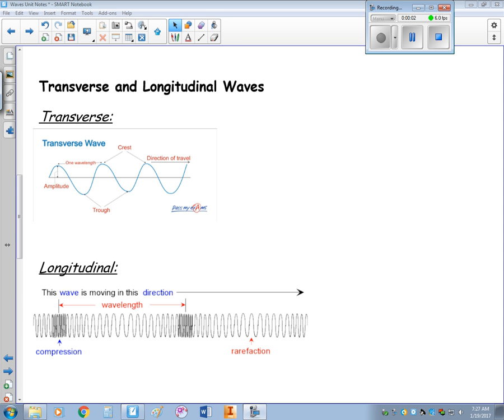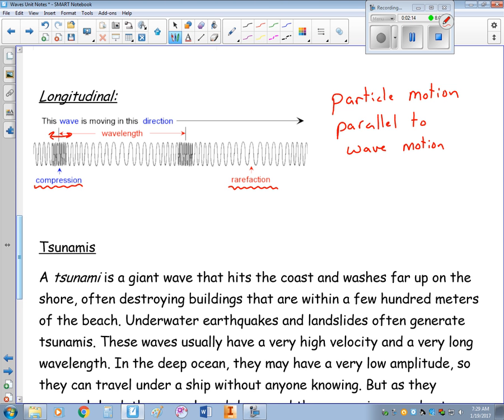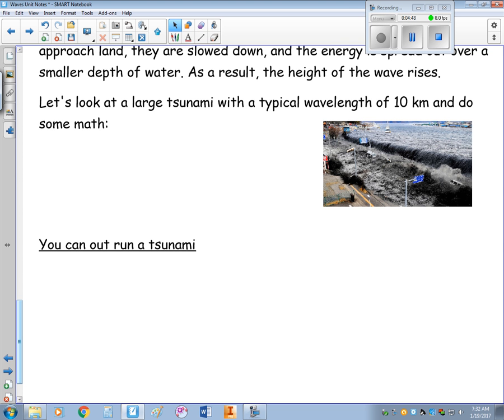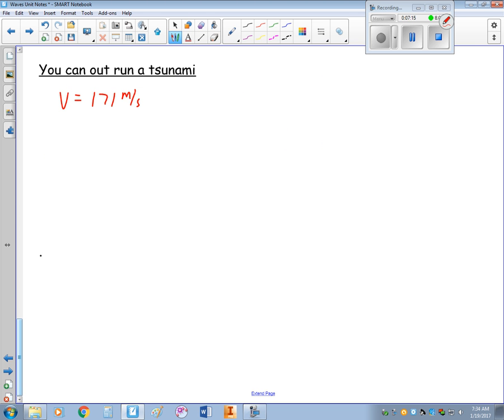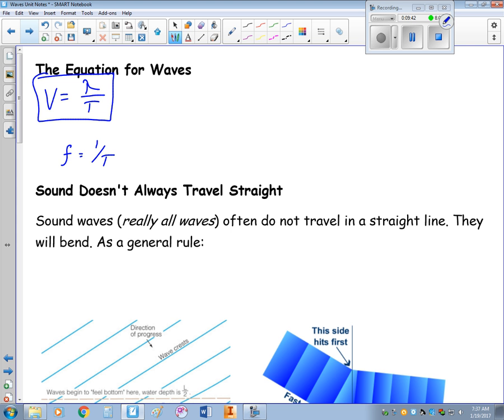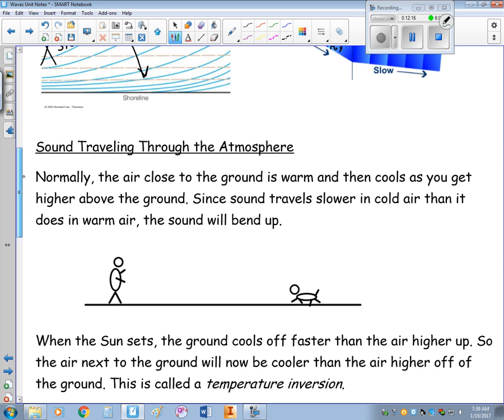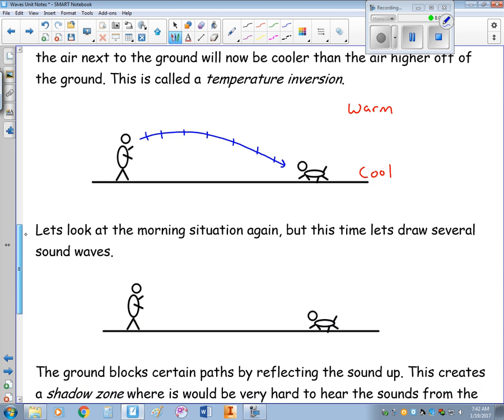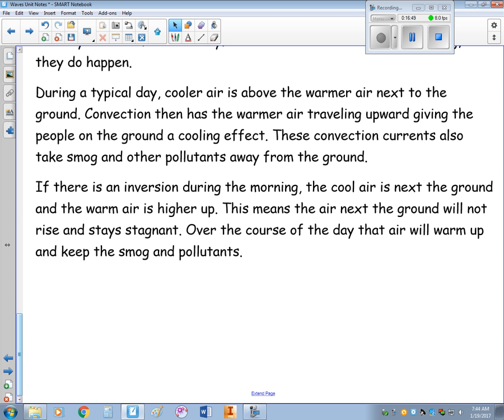Waves Video 2